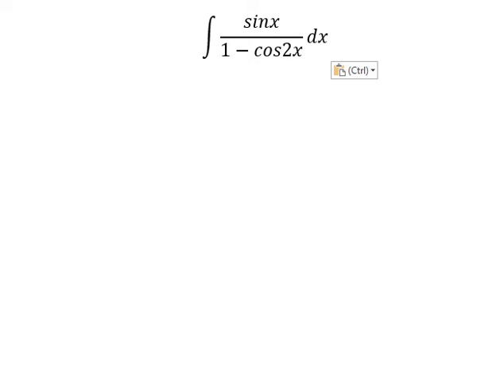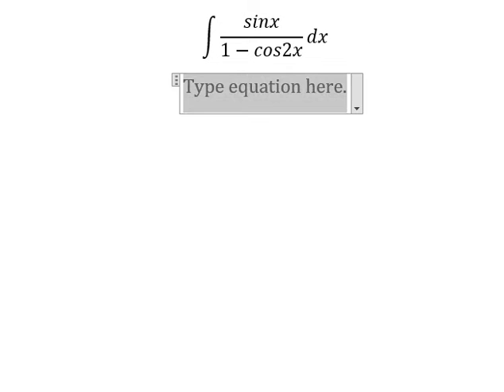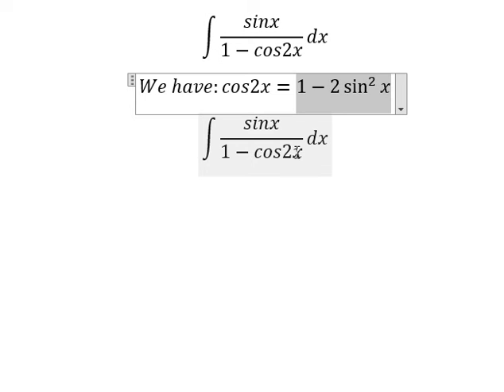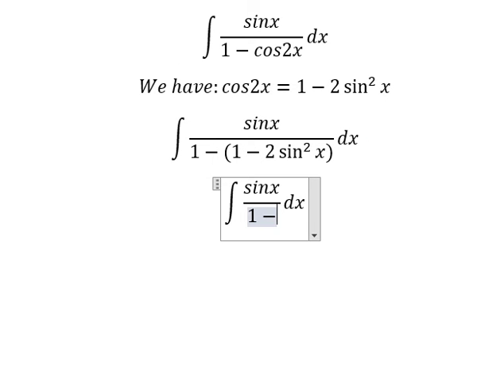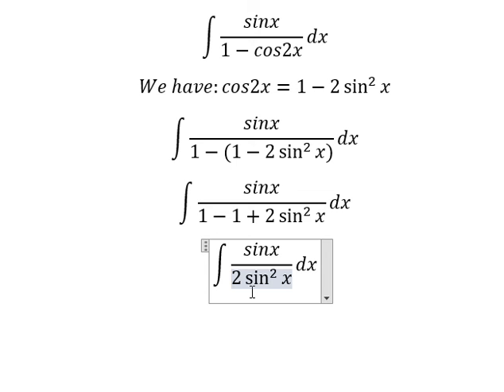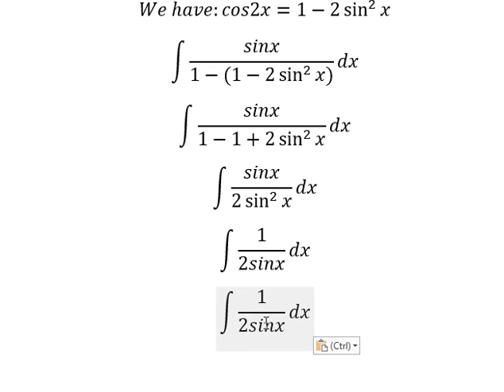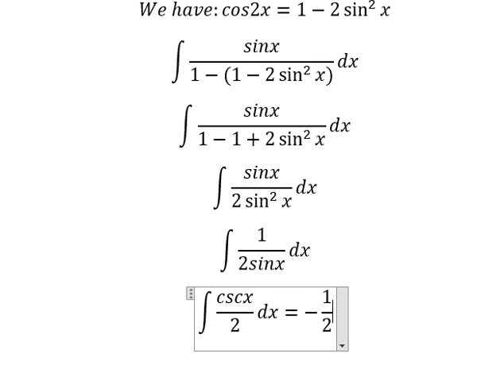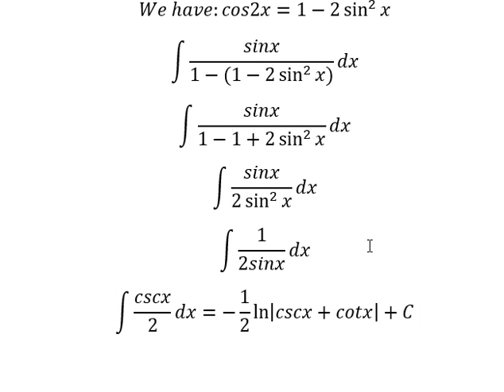Calculus Help: Integral ∫ sinx/(1-cos2x) dx - Integration with trigonometry - Techniques